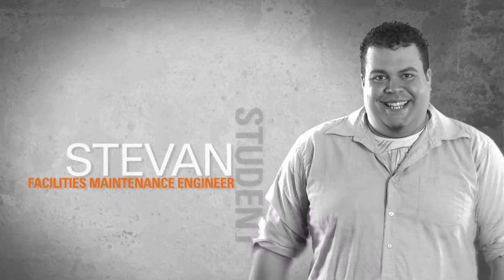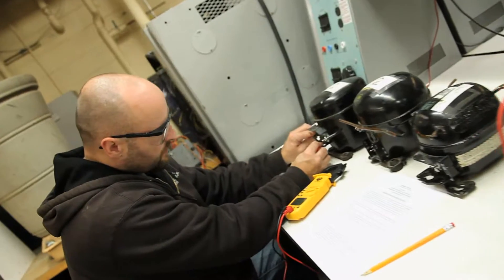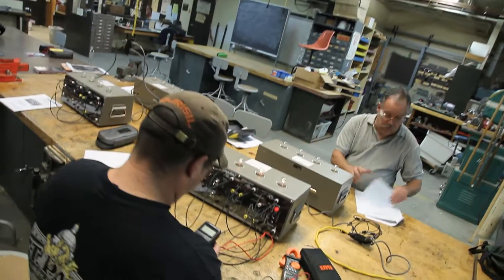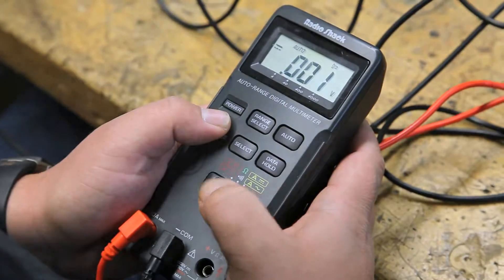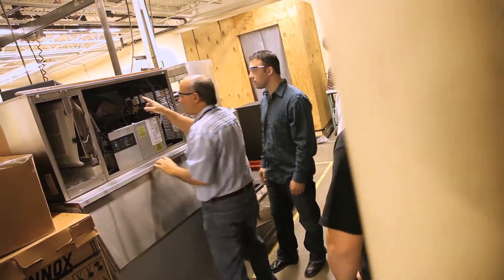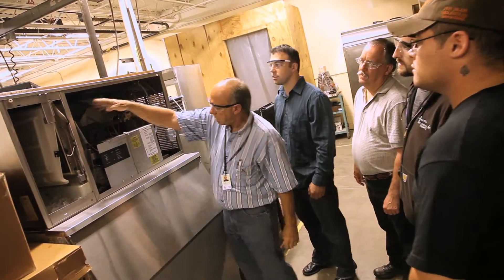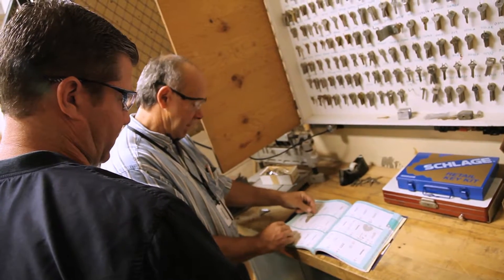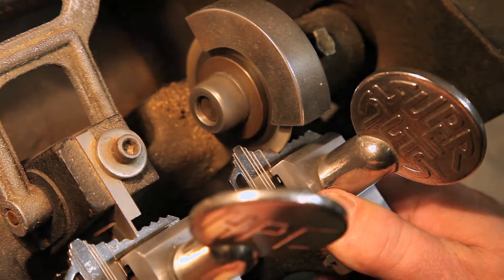Facilities Maintenance Engineer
Due to the high demand for this program, the college cannot guarantee that students will start their career/occupational coursework in their early semesters. General education courses and other program requirements are usually available.

The Facilities Maintenance Engineer program prepares students for employment in residential office buildings, restaurants, hotels, hospitals, community centers and commercial facilities with emphasis given to advanced facility systems and computerized maintenance management systems. The general education required courses will help ensure individuals have the necessary oral, written, and critical thinking skills to help with your professional responsibilities.